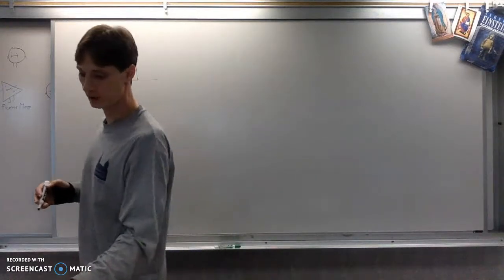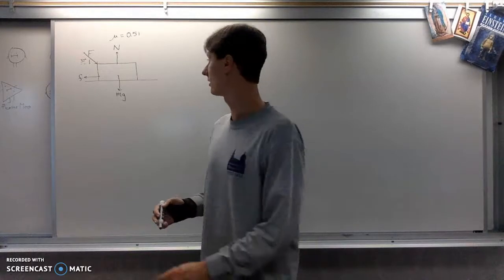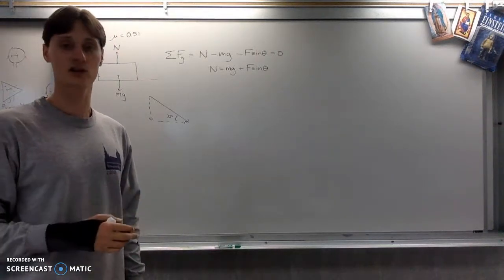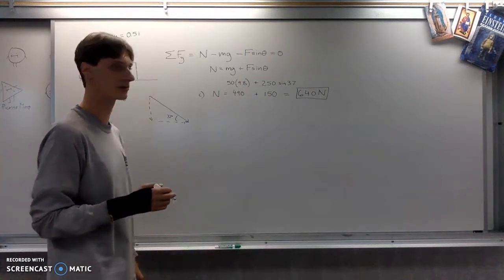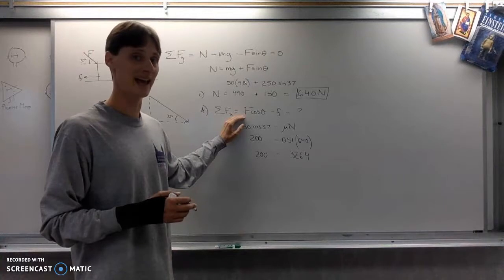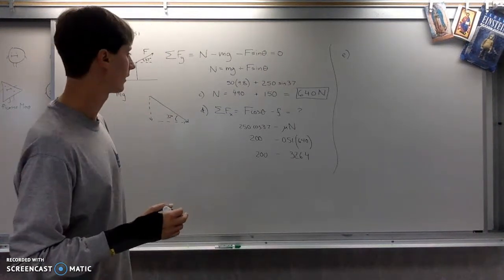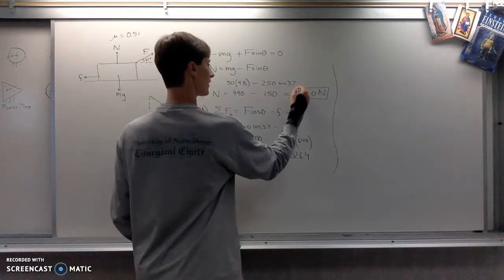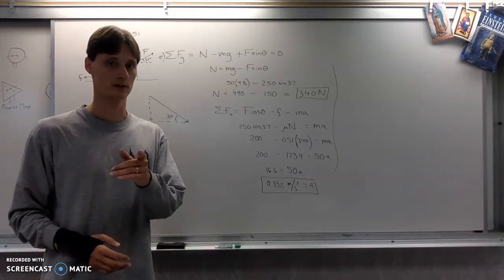Physics - forces at an angle (or: the elusive normal force)